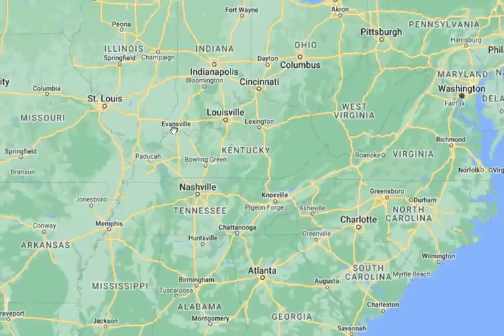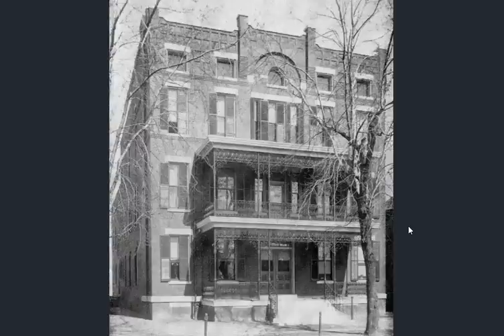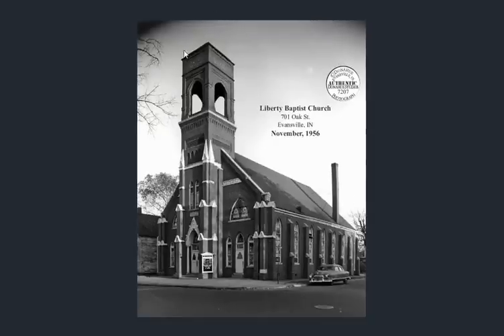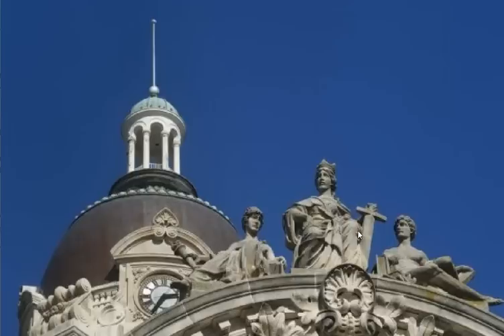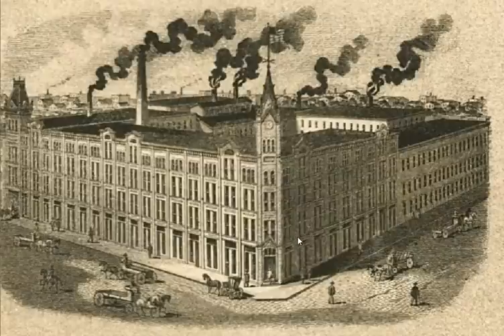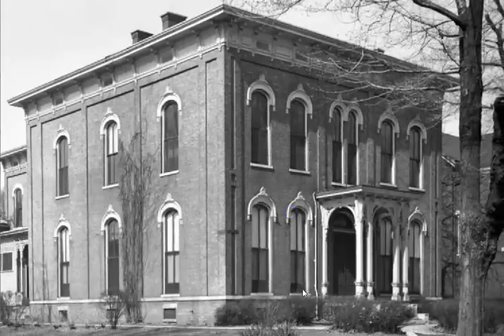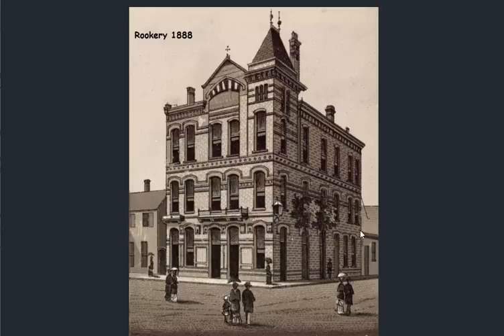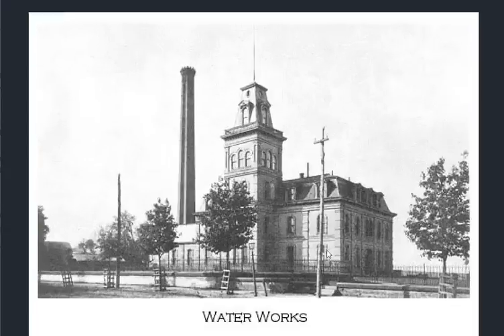Old World Evansville, Indiana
Not a large city...population wise.  But some serious architecture..